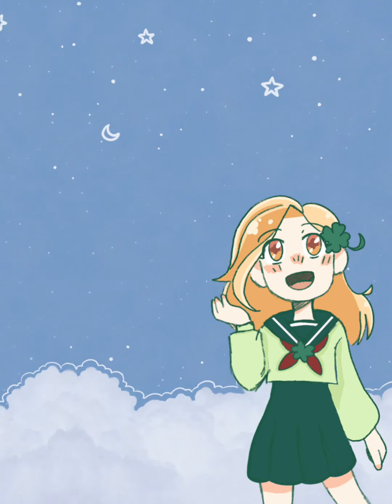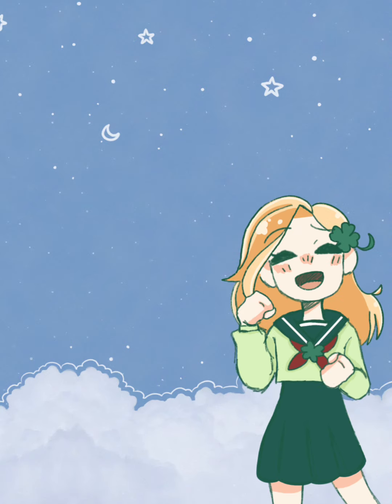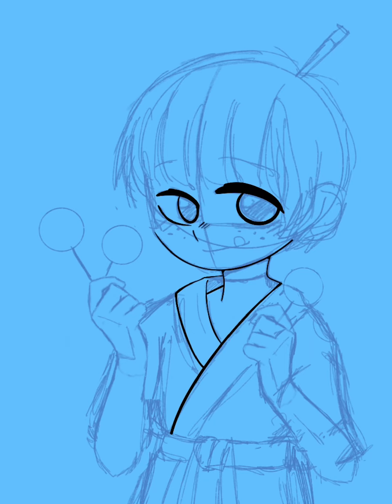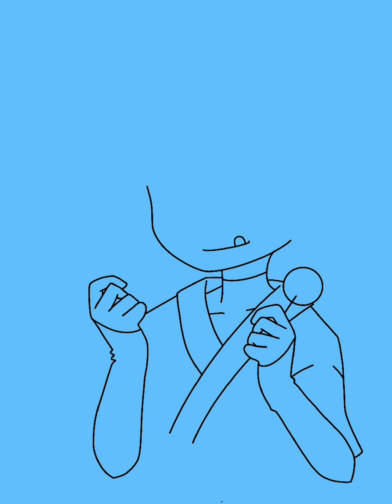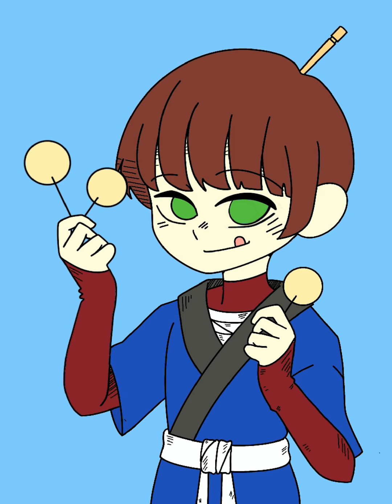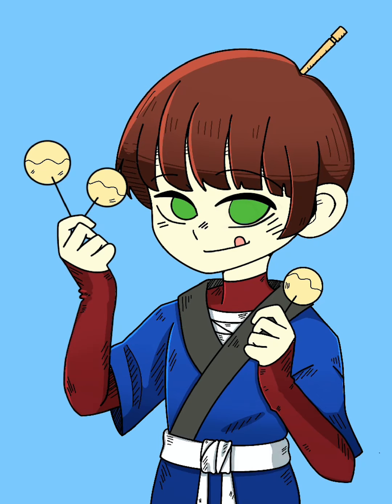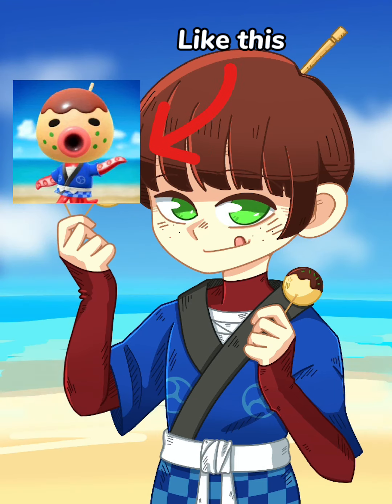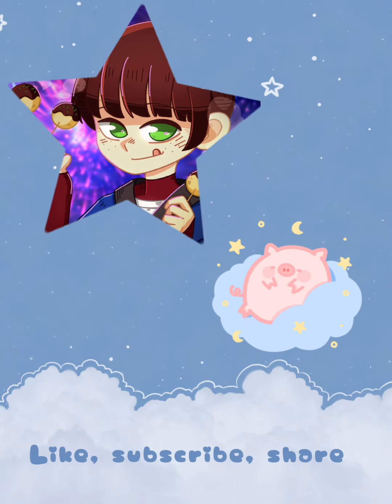DRAWING ZUCKER FROM ANIMAL CROSSING AS A HUMAN! | VOICE REVEAL!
Hello! in this video, I'm drawing Zucker as a human!

Also voice reveal!

- 8th gen ipad
- 1st gen Apple Pencil
-Procreate
- CapCut